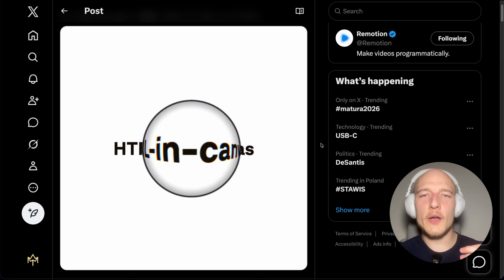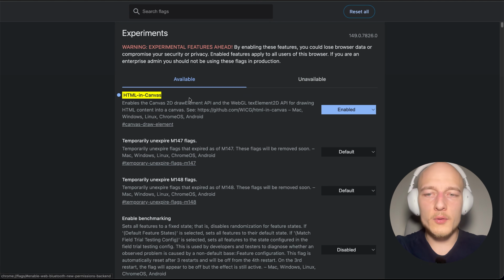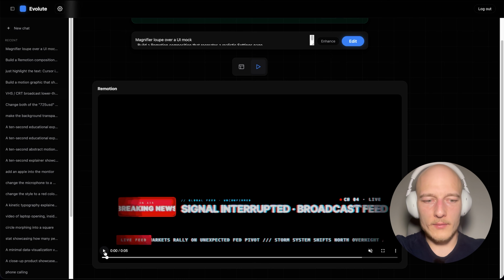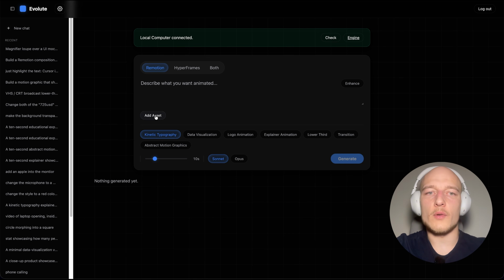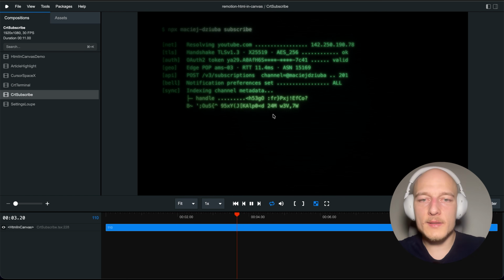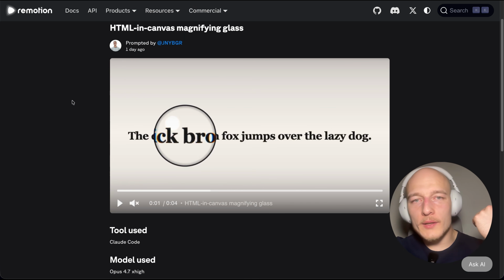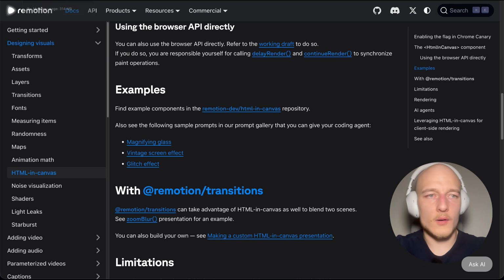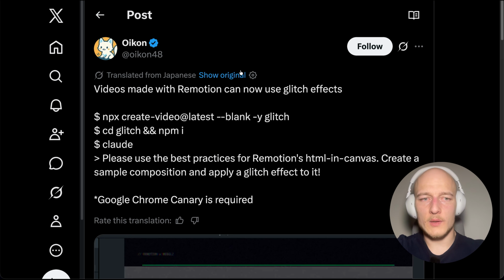Remotion just 10x’d AI Motion Graphics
Installation prompt:
can you setup a remotion project with this new html feature?

Remotion just got 10x times more powerful - here's how!

Timestamps:
00:00:00 Introduction and what changed in Remotion
00:00:39 Why this update matters for video editors
00:01:09 Setup: Chrome Canary and installing the new Remotion
00:02:23 Installing Remotion dev skills
00:02:53 First use case: CRT glitch lower third
00:04:32 Second use case: text highlight over an article
00:07:35 Third use case: magnifying glass effect
00:08:48 Biggest issues with the current workflow
00:09:32 AI editors vs editors who ignore AI
00:10:15 More insane Remotion effects
00:12:11 Why this is the fastest evolving field in AI
00:12:41 Outro